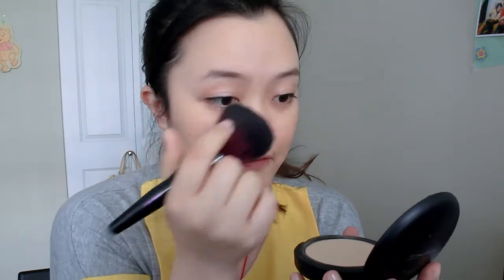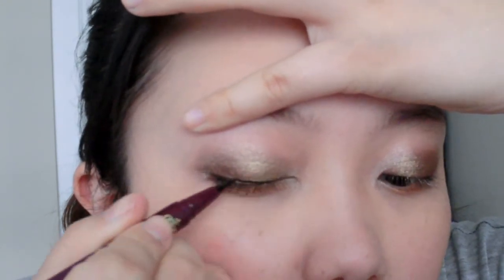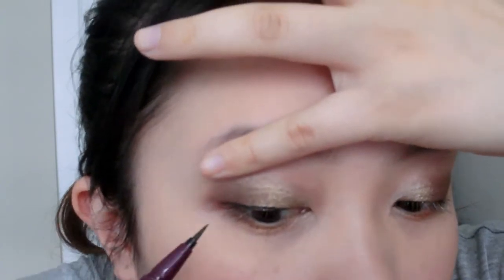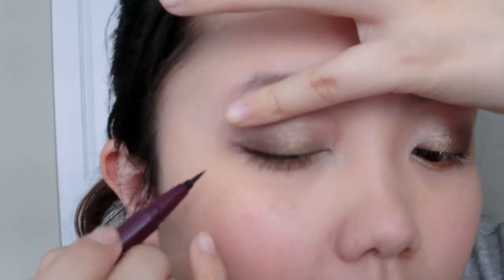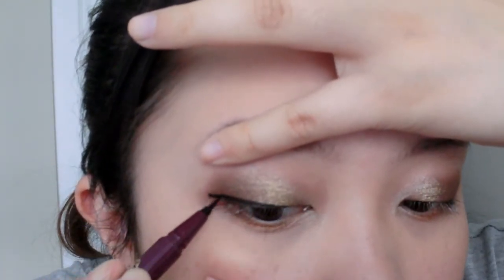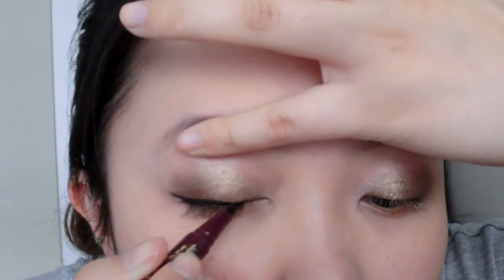Day to Night - Touch-up and Transfer your makeup!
TBS tea tree oil blotting tissue
MAC studio fix powder foundation in c3
LANCOME waterproof undereye concealer
BURT'S BEE replenishing lip balm
MAYBELLINE color tatoo 24hr eyeshadow cream in Bad to the bronze
MAYBELLINE eye studio eyeshaow quad in give me gold
KISS ME smooth liquid eyeliner
COVER GIRL natureluxe mascara
ELF contouring and blush powder
ELF mineral lip stick in barely bitten